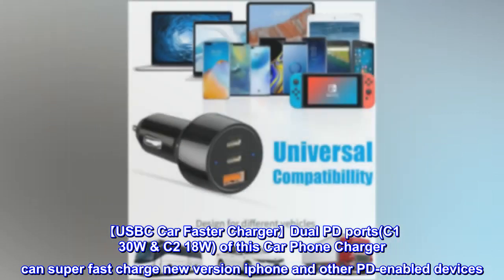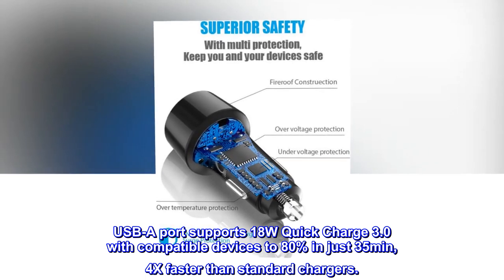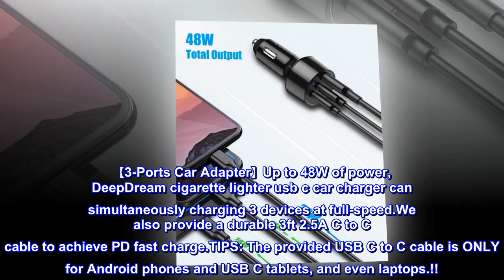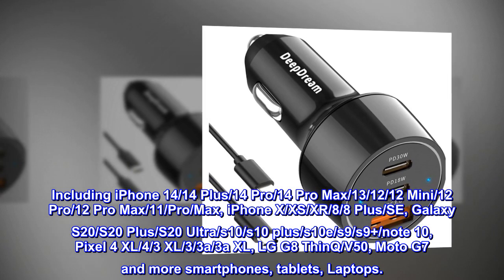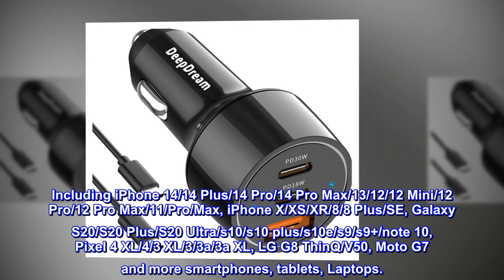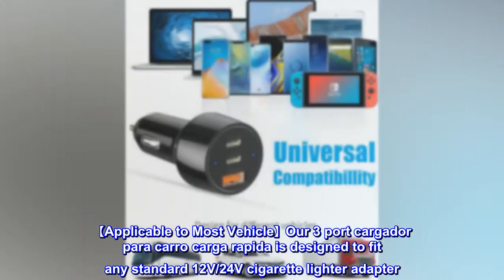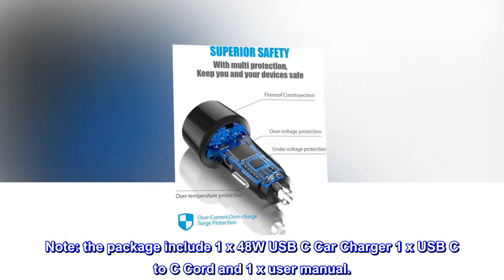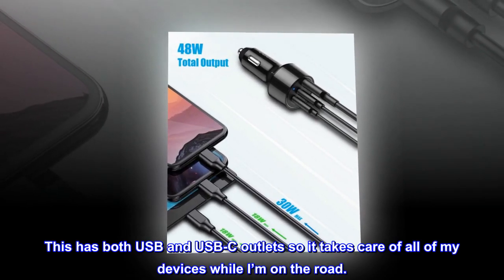USB C Car Charger 48W, DeepDream Fast USB Car Charger Adapter, Dual PD Port & QC3.0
【USBC Car Faster Charger】Dual PD ports(C1 30W & C2 18W) of this Car Phone Charger can super fast charge new version iphone and other PD-enabled devices . USB-A port supports 18W Quick Charge 3.0 with compatible devices to 80% in just 35min, 4X faster than standard chargers.
【3-Ports Car Adapter】Up to 48W of power, DeepDream cigarette lighter usb c car charger can simultaneously charging 3 devices at full-speed.We also provide a durable 3ft 2.5A C to C cable to achieve PD fast charge.TIPS: The provided USB C to C cable is ONLY for Android phones and USB C tablets, and even laptops.!!
【Wide compatibility】This car charger can be perfectly compatible with USB-C and USB-A powered devices. Including iPhone 14/14 Plus/14 Pro/14 Pro Max/13/12/12 Mini/12 Pro/12 Pro Max/11/Pro/Max, iPhone X/XS/XR/8/8 Plus/SE, Galaxy S20/S20 Plus/S20 Ultra/s10/s10 plus/s10e/s9/s9+/note 10, Pixel 4 XL/4/3 XL/3/3a/3a XL, LG G8 ThinQ/V50, Moto G7 and more smartphones, tablets, Laptops.
Excellent Security Protection】The built-in intelligent protection system can protect your equipment from overheating, overvoltage and overcurrent, thus ensuring excellent performance, safety and reliability.
【Applicable to Most Vehicle】Our 3 port cargador para carro carga rapida is designed to fit any standard 12V/24V cigarette lighter adapter. Note: the package include 1 x 48W USB C Car Charger 1 x USB C to C Cord and 1 x user manual.
doesn’t really get better than this
Need the fast charging unit to use in rental cars. This has both USB and USB-C outlets so it takes care of all of my devices while I’m on the road.